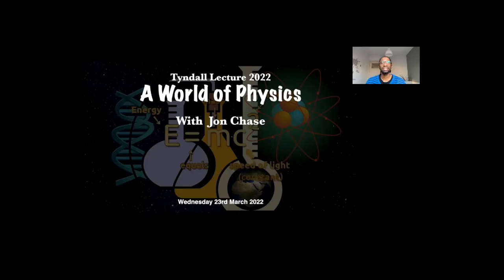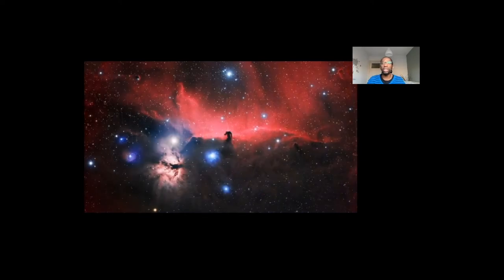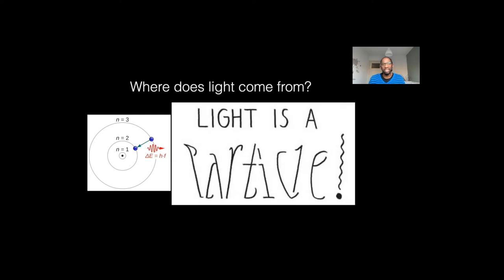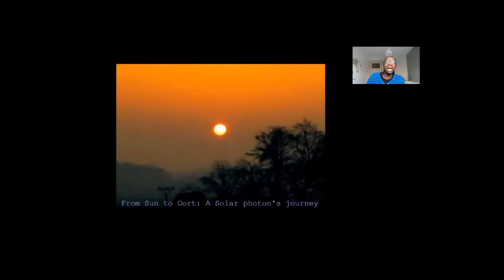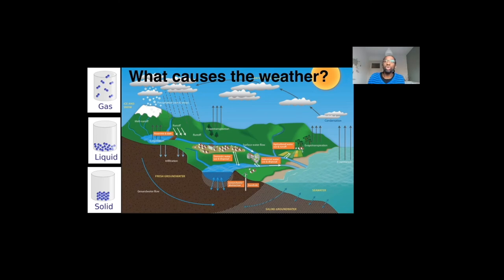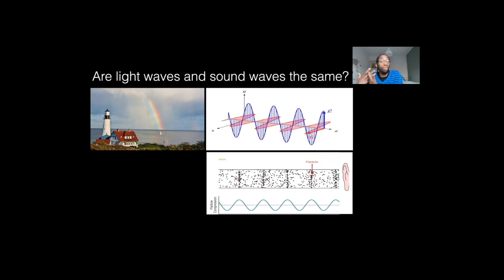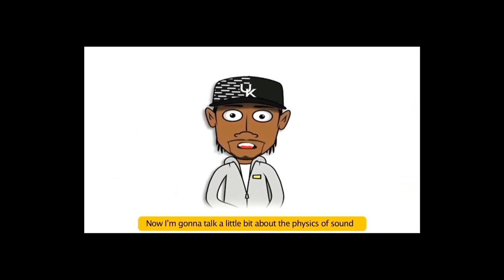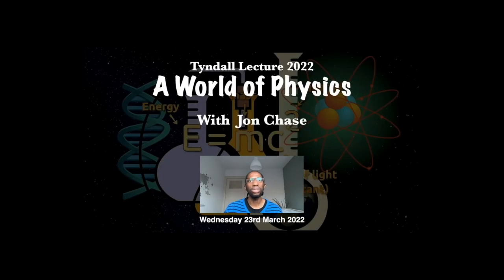IOP Ireland Tyndall Lecture 2022 with Jon Chase